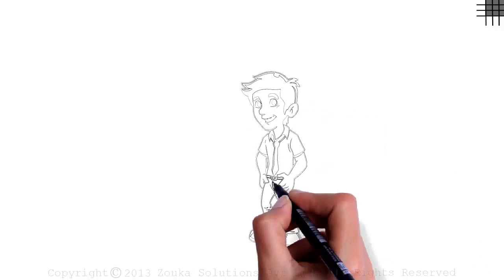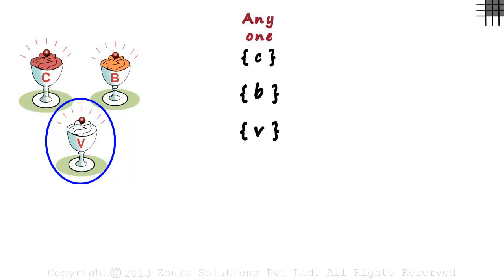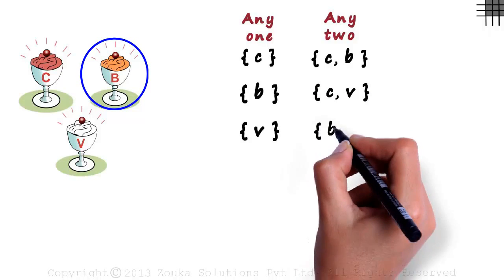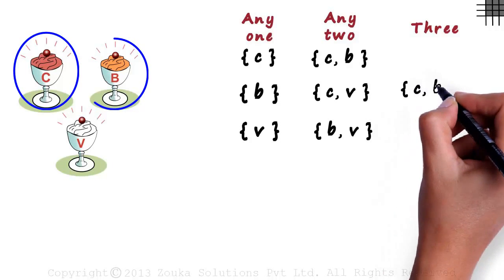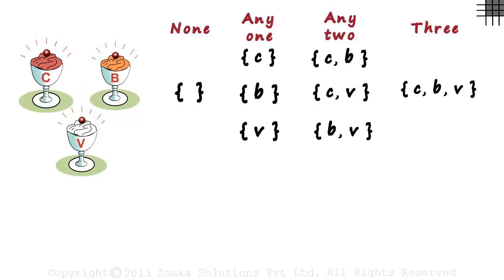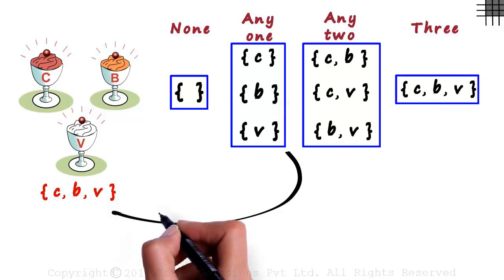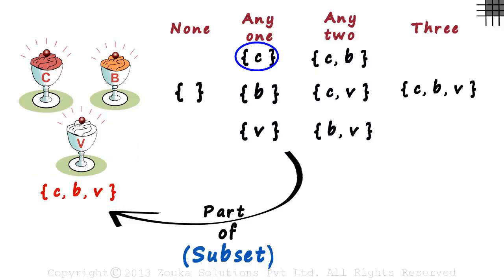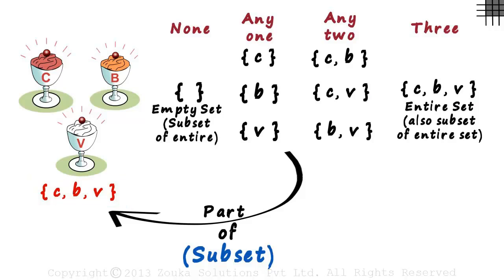What is a Subset? | Don't Memorise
We already know what Sets are! But what are Subsets?

✅To learn more about Sets, enroll in our full course now

In this video, we will learn:
0:00 Introduction
1:30 what are the subsets of the main set